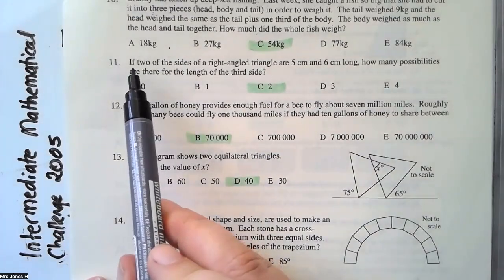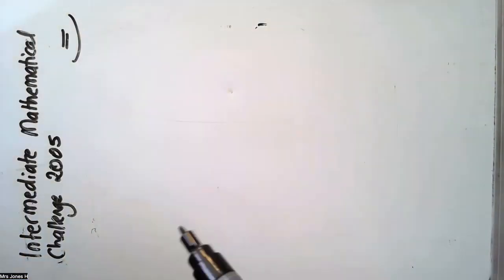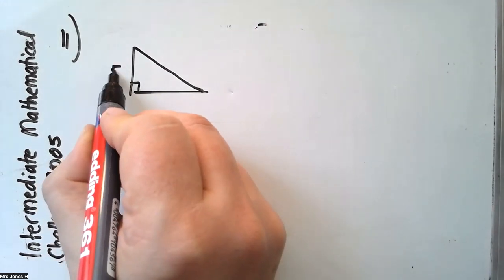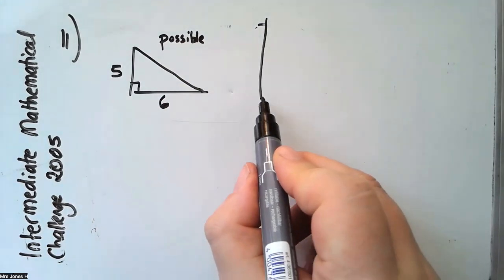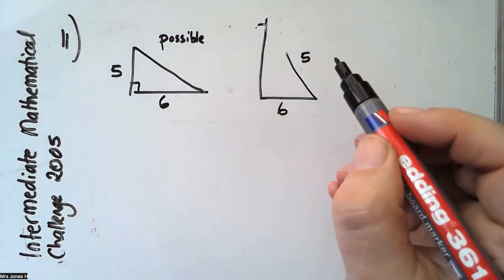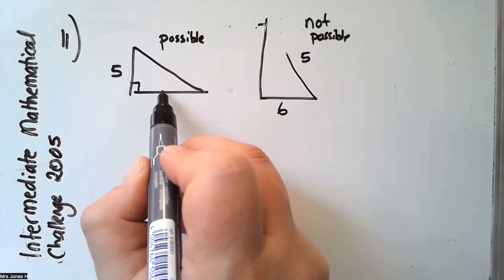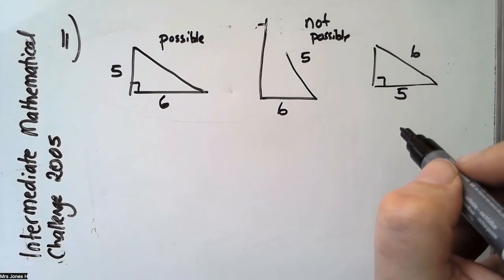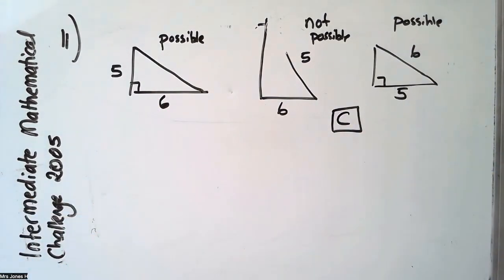Mrs J - IMC 2005 Question 11